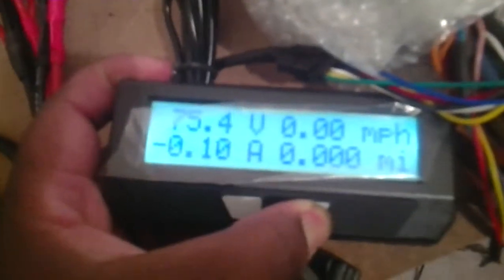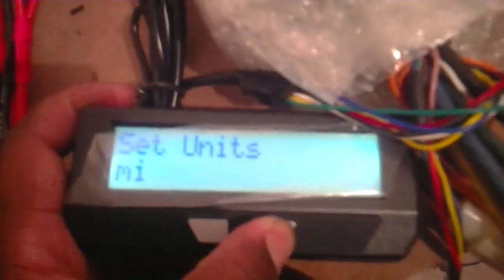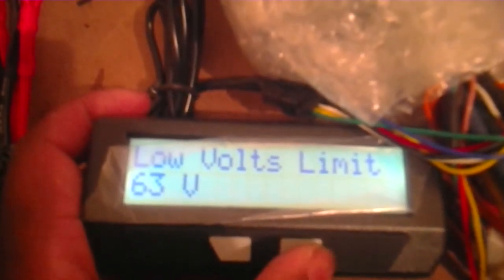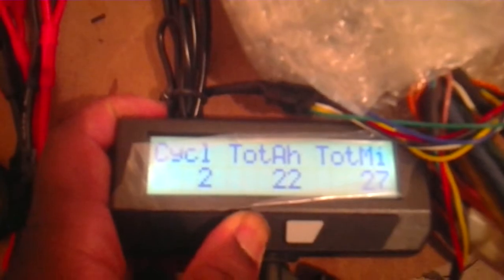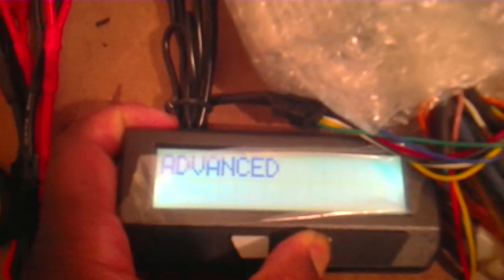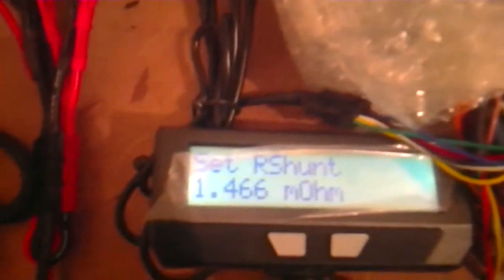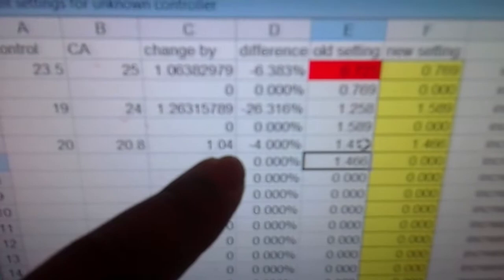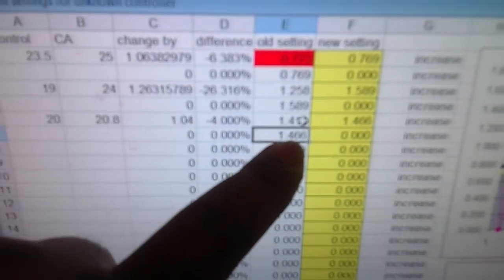Shunt Calibration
Shunt Calibration Greentime Controller.